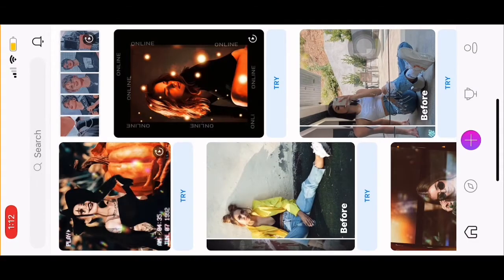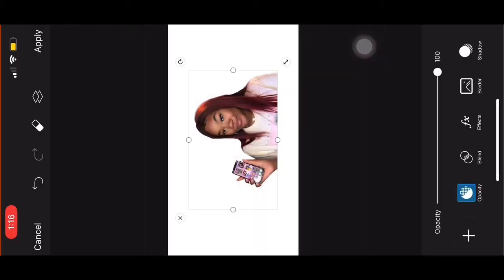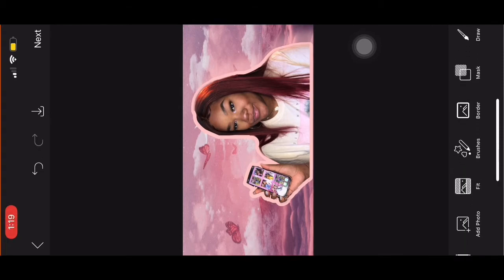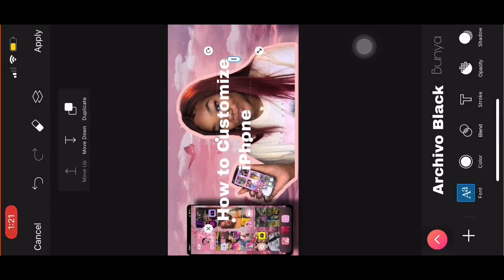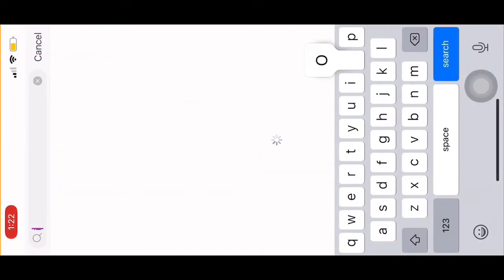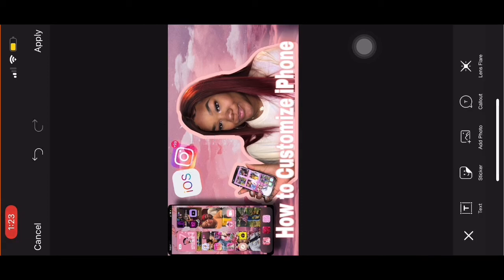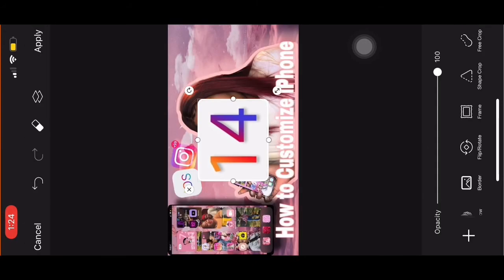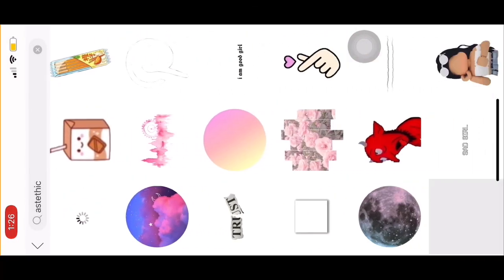HOW TO: CREATE CUSTOM YOUTUBE THUMBNAILS USING A SMARTPHONE | PicsArt Easy Thumbnails,Cut-outs,etc.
🤍HELLO DOWN BELOW!!  DESCRIPTION BOXES NEED LOVE TOO!!🤍

Welcome back babes 👋🏽/ Hello to all my NEW beautiful faces - How are you? I hope you enjoy today's video as I share my Favorite app for creating fun and easy Thumbnails for my YouTube channel.This is step by step how I create my thumbnails for my channel so take notes☺️☺️I hope you enjoy(ed) this video and even if you didn’t make sure to give it a thumbs up anyway.

💋 Pinterest : " Kayla L Morrow "

🌸🌸🌸 ~ Kreator BIO ~ 🌸🌸🌸

HI! Hello there you beautiful babe. My name is Kayla! I am a 21 years young and a girl boss. ** Motivated by YOU!! Yes, YOU!! I enjoy creating content, traveling, art and crafts, makeup, fashion, and experiencing all the beauties and miseries of this here life. On this channel, I post beauty, fashion, tips & tricks and lifestyle related content...amongst other things. THANK YOU for taking the time to watch me, support me, and grow with me. YOU’RE AMAZING !